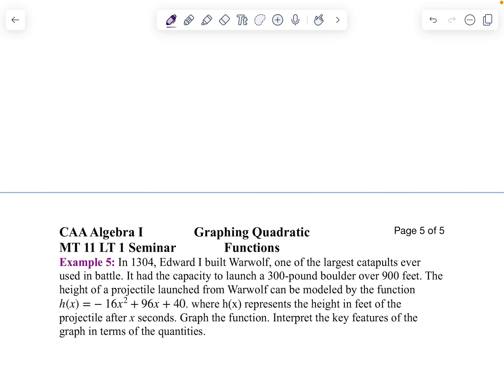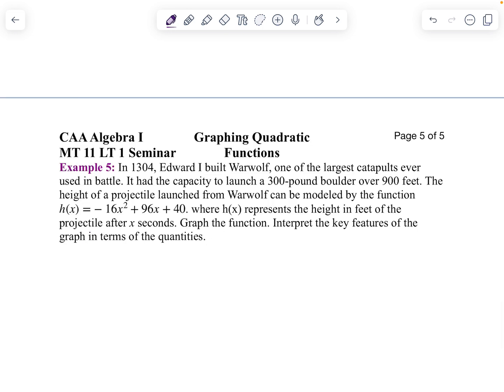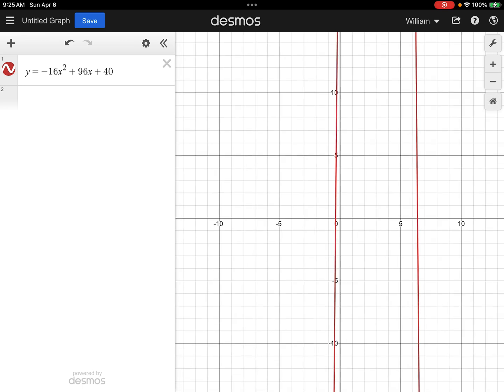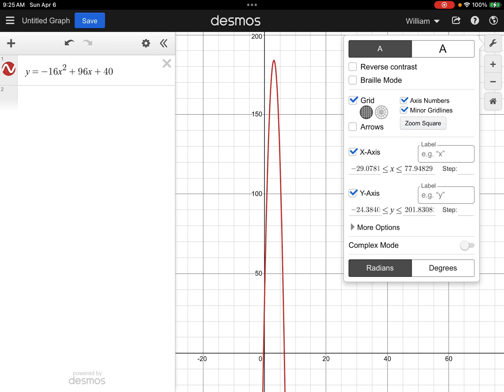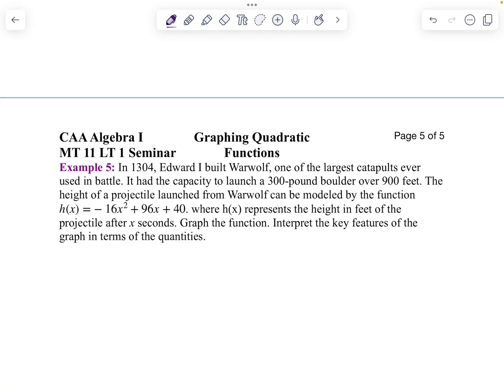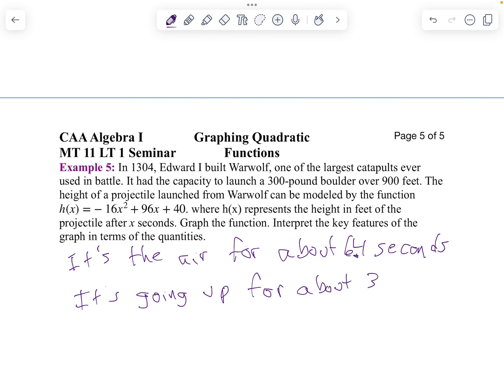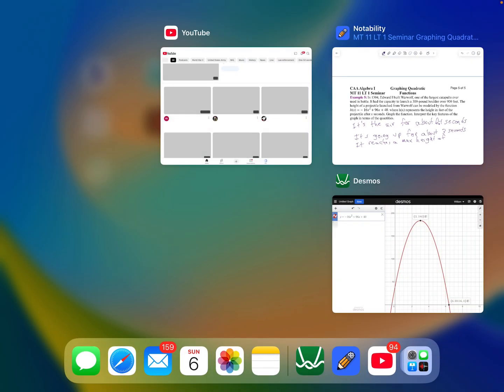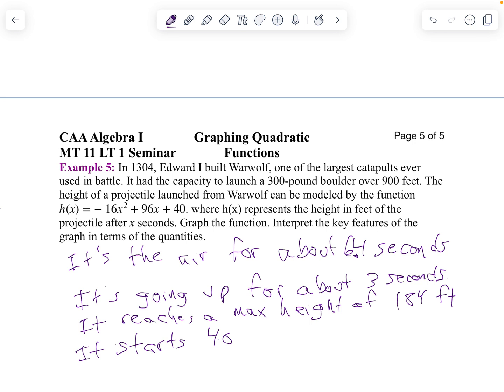MT 11 LT 1 Seminar Part 3 Graphing Quadratic Functions